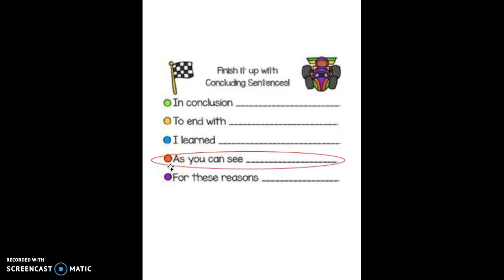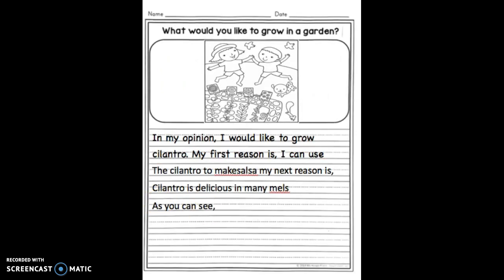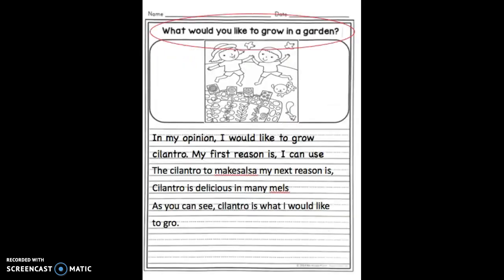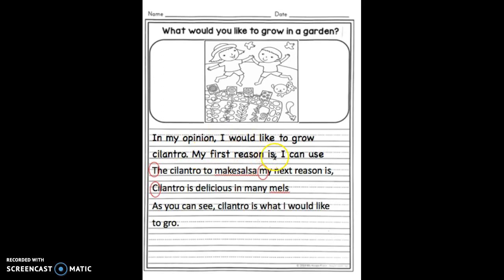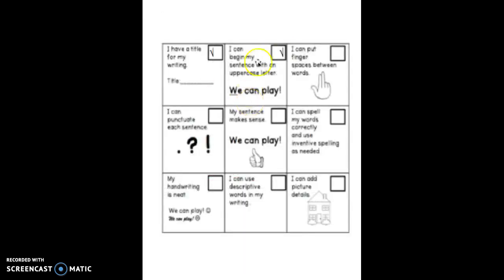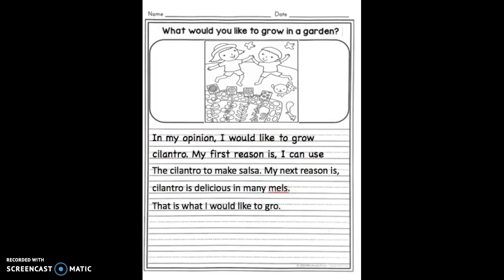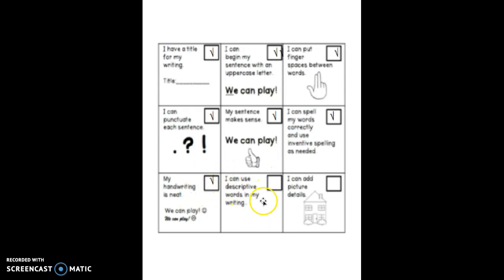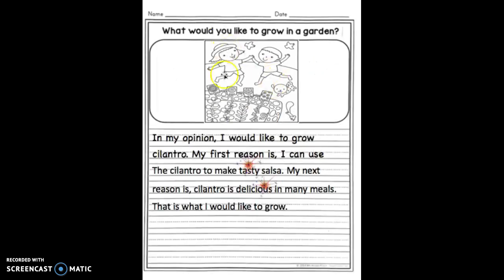Day 4 Garden Writing